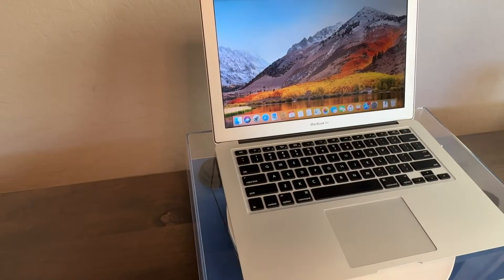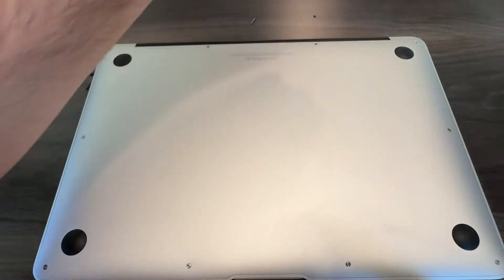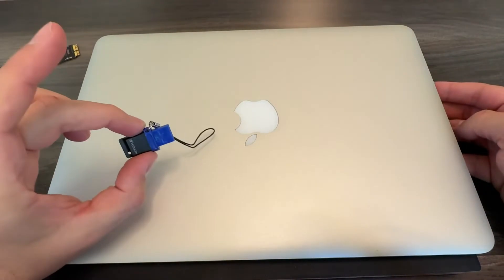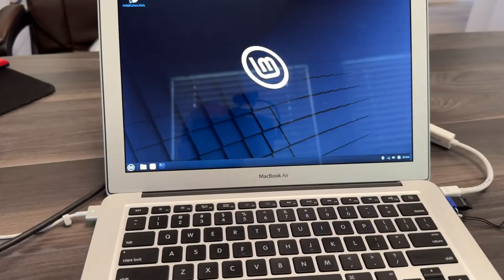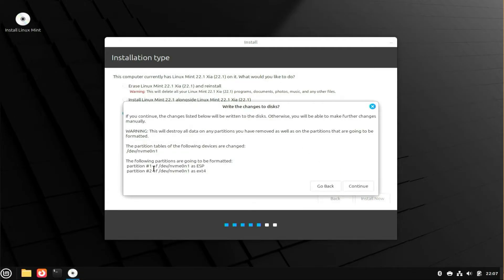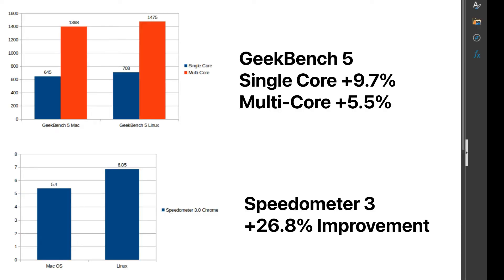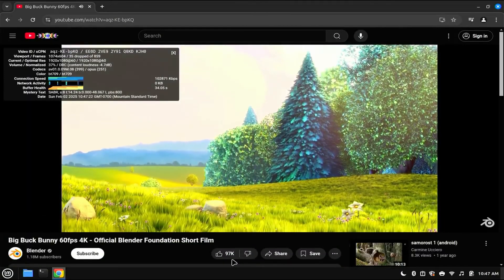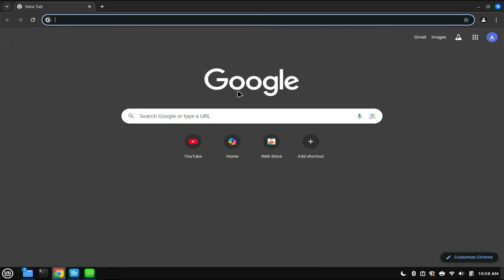2015 MacBook Air in 2025 SSD Upgrade & Linux Mint Install. Will This Decade Old Mac Be Usable Today?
Today we’re going to work on a budget by transforming this decade old 2015 MacBook Air with a new SSD and install Linux Mint on it. After that we’ll take it for a test drive to see if it’s usable in 2025. Can it video edit?
Let’s get into it and find out!

Timestamps:
00:00 - Intro
00:25 – Disassembly & NVME Install
04:57 – Linux Mint Install
09:00 – Fixing missing wifi drivers
10:41 – Benchmarks –Geekbench 5 & Web Speedometer 3
11:18 – Desktop Experience & Thoughts
12:45 – YouTube Experience
13:23 – Kdenlive Experience
14:27 – Libreoffice Calc
15:15 – Web browsing
15:56 – Conclusion

Geekbench Performance Results Links:
Geekbench Mac OS

Silicon Power 512gb NVME

NVME to Apple Adapter

Video Capture USB Stick – Cheap $16

IFixit Toolkit

Verbatim Store n Go Flashdrive (USB A & C)

StarTech USB to Ethernet Adapter

IPhone MagSafe Tripod Mount and SSD Holder

Crucial X9 Pro Portable 1TB SSD 1,000MBs

JOBY GorillaPod Action Video Tripod

Time to Render this Video on the 2015 MacBook – 31minutes using Quick Sync